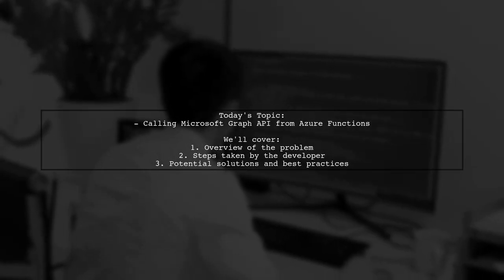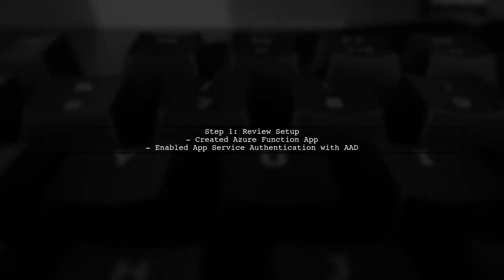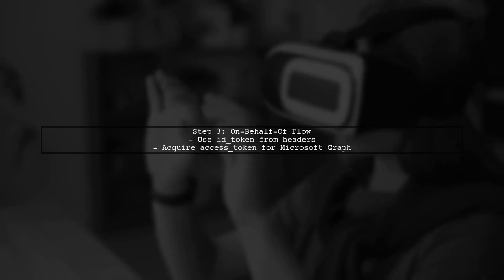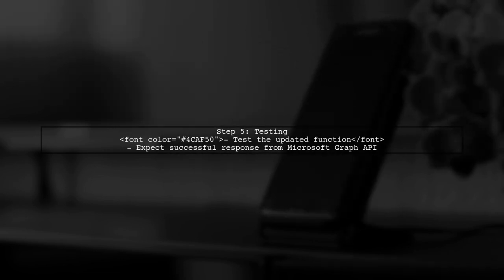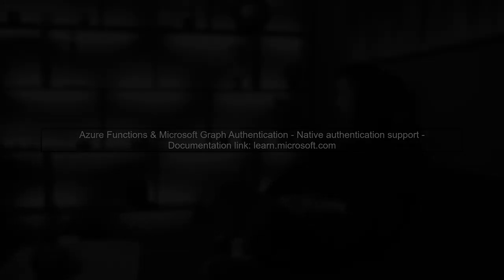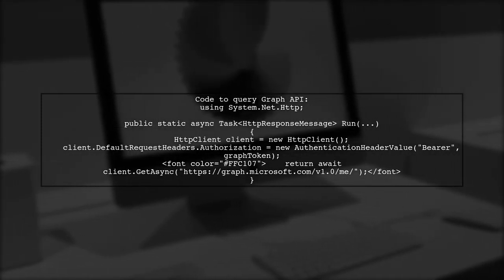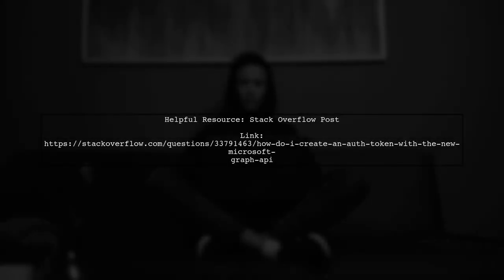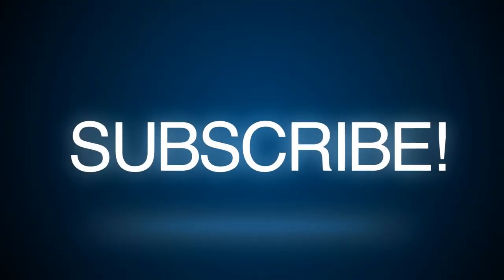How to Call Microsoft Graph API from Azure Functions: A Step-by-Step Guide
In this video, we’ll explore the powerful capabilities of Microsoft Graph API and how you can seamlessly integrate it with Azure Functions. Whether you're looking to access user data, manage resources, or automate workflows, this step-by-step guide will walk you through the process of setting up your Azure Functions to call the Microsoft Graph API effectively. Join us as we simplify the complexities of cloud development and empower you to harness the full potential of these Microsoft services.

Today's Topic: How to Call Microsoft Graph API from Azure Functions: A Step-by-Step Guide

Related to: microsoftgraphapi, azurefunctions, callmicrosoftgraph, step-by-stepguide,